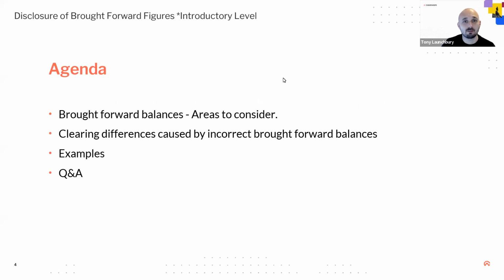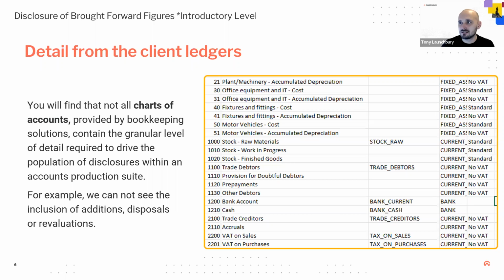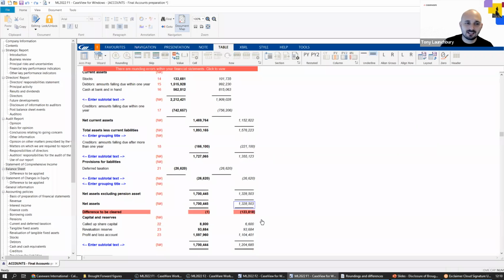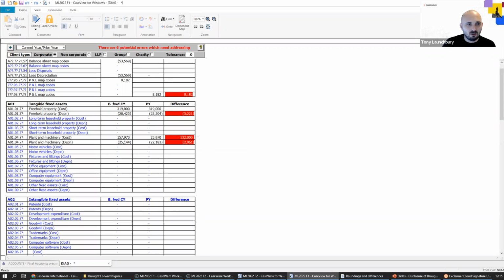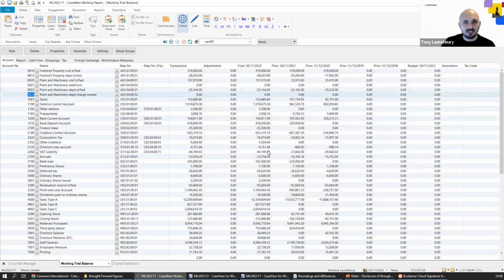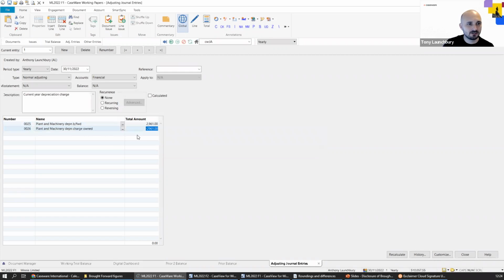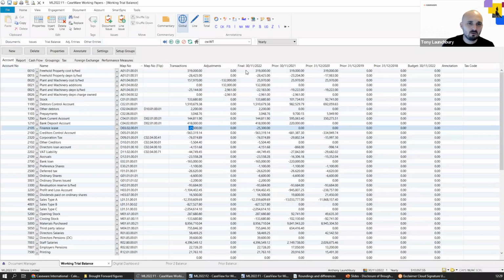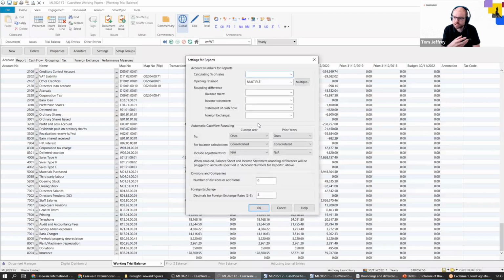Disclosure of Brought Forward Figures - Introductory Webinar - 8th December 2022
The session gives you the knowledge to effectively disclose your brought forward figures, from mapping to the population of the relevant notes.

We show you how brought forward figures feed through to notes, including:

- Fixed Assets (Tangible,Intangible, Fixed Asset Investment)
- Provisions
- Deferred Taxation

We also cover the process for assigning separate nominal codes to additions, disposals, revaluations, and more.

After the webinar, you'll have an understanding of how to work with brought forward figures and prevent the need for correcting errors in your disclosures.